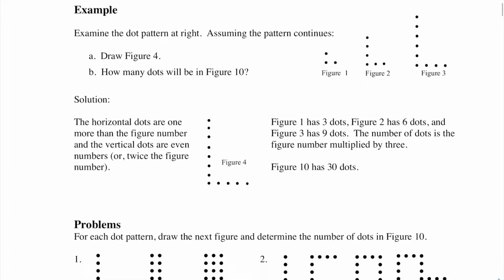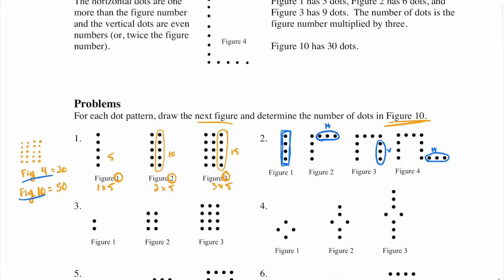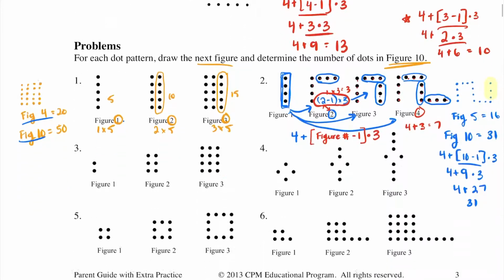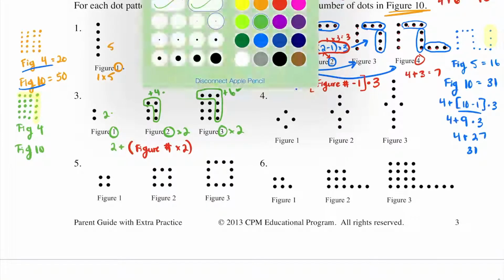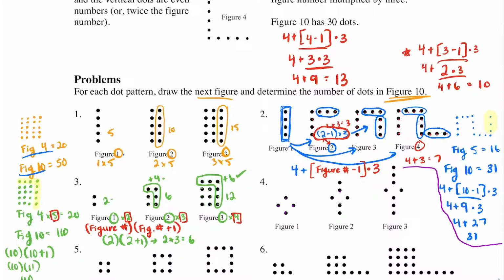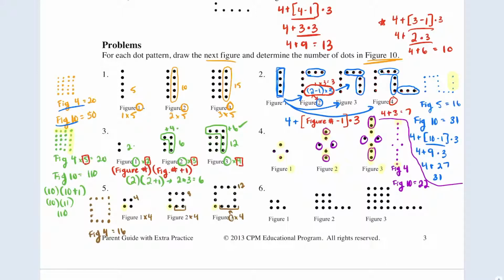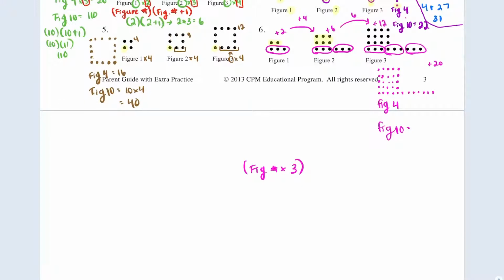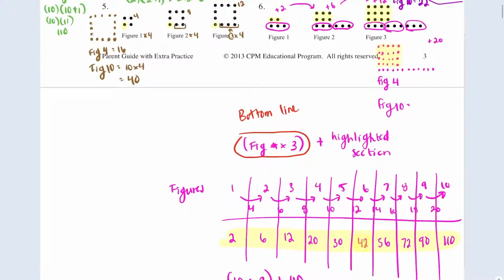Integrated Prep 1.1.2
In this video I discuss the skill of identifying patterns and being able to make predictions with those patterns!